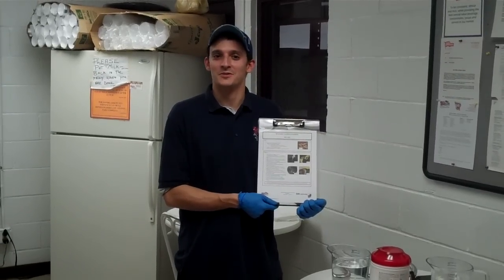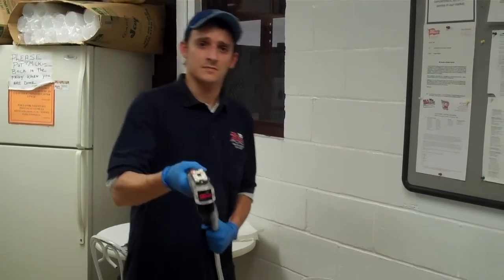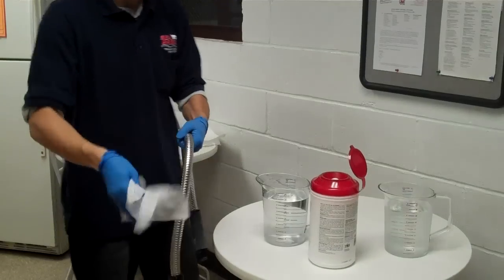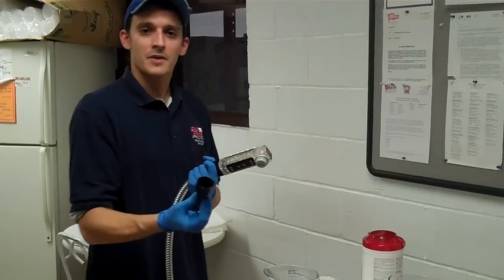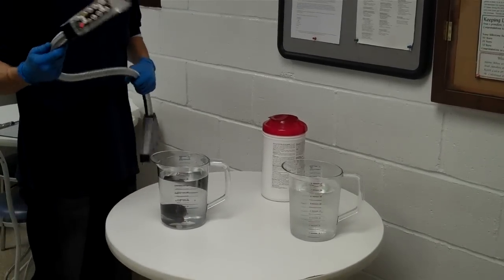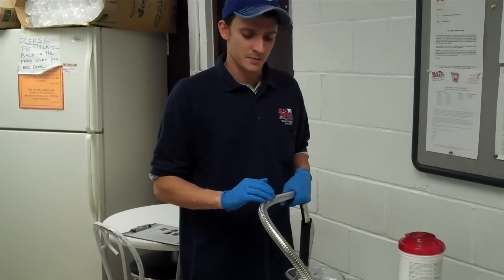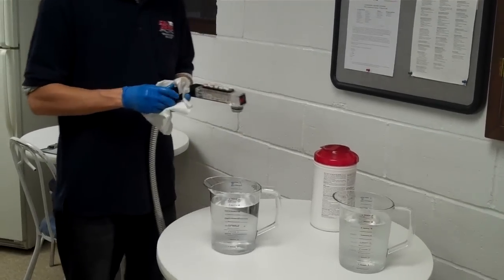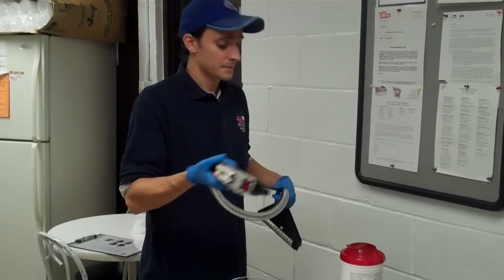How to Clean a Bar Gun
Sea Breeze Bar Gun Cleaning

Sea Breeze is the largest fourth generation independent, family-owned manufacturer and distributor of Premium Beverages On Tap in the Metro New York - New Jersey Area since 1925.

We carry hundreds of products and serve thousands of customers delivered by our own company fleet promptly and courteously, and with no middleman involved, the cost savings are passed along to you! We provide Premium Beverages On Tap, not bottles or cans, making Sea Breeze a "granddaddy" of Green.

Our beverage and syrup selection span a wide variety including:
*Carbonated
*Non-Carbonated
*Diet
*Iced Teas & Lemonade - Vitamin C fortified
*Real Fruit Juices
*Flavored Waters - Vitamin B Fortified
*Energy Drink
*Cocktail Mixers
*Smoothies
*Coffee Concentrates
*Plus...Milkshake Bases and Dessert Syrups such as our famous Bosco® Chocolate Syrup.

With both national and regional brand products, we custom install dispensing equipment designed to each facility's needs, and we provide emergency repair service 365 days a year. Every style business; from restaurants, bars, clubs, healthcare facilities, schools, catering halls and more can benefit from Sea Breeze's attentive and dependable service. We treat our customers better than family!